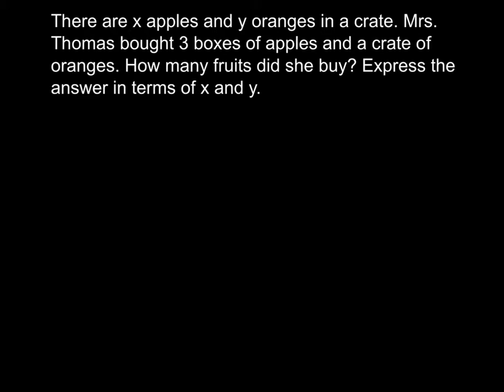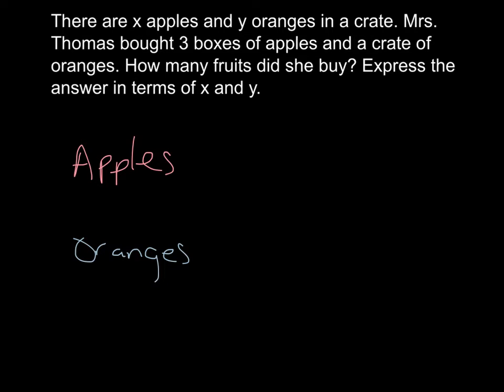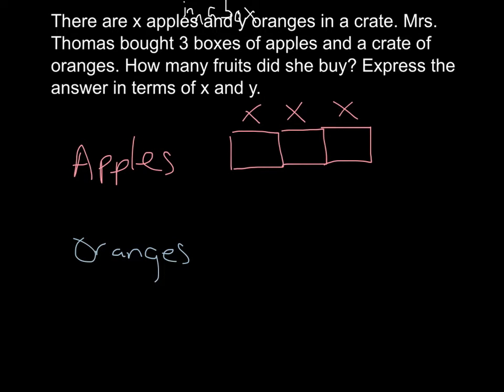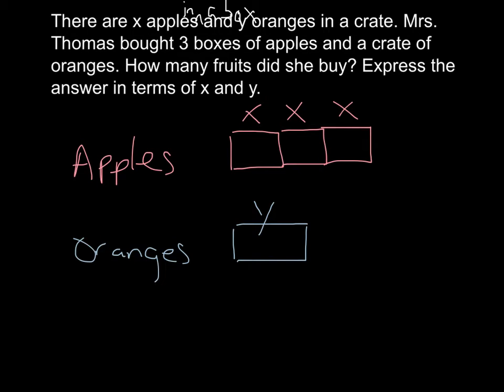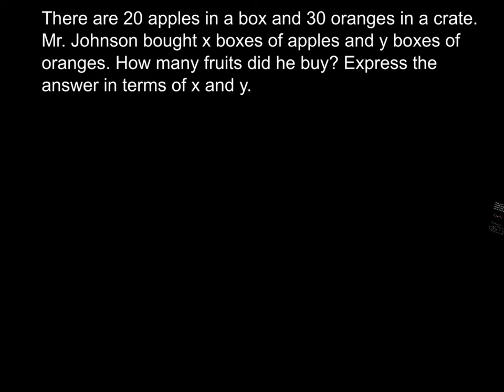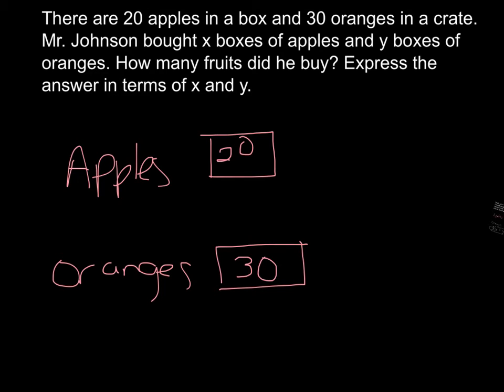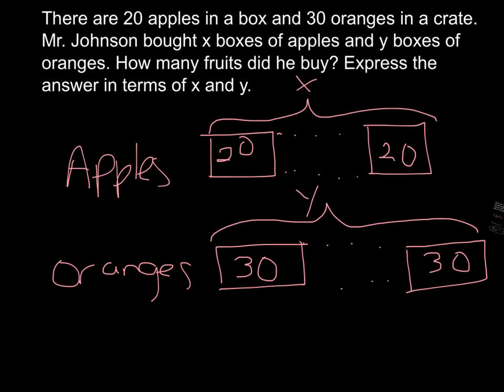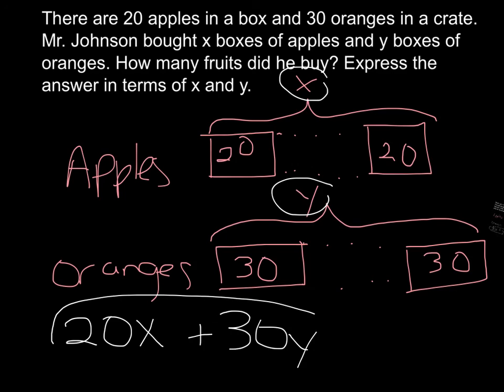Expressions with Two Variables